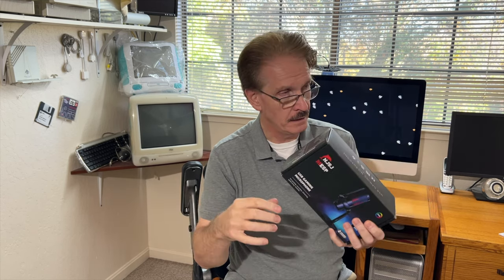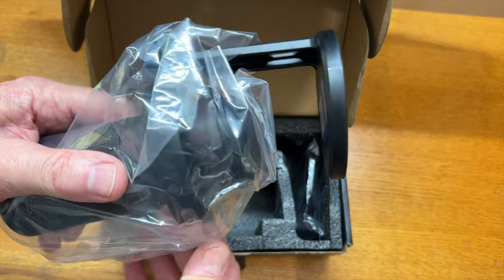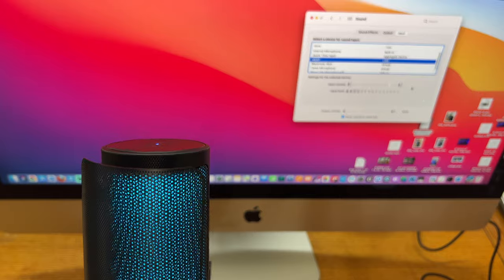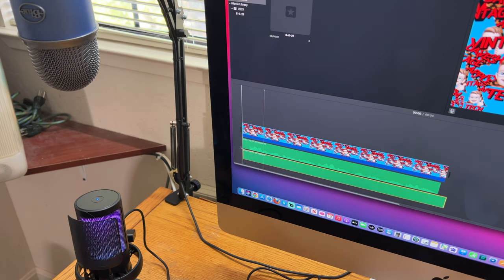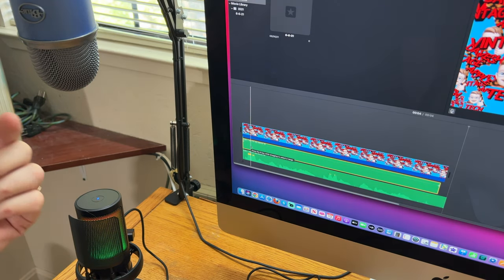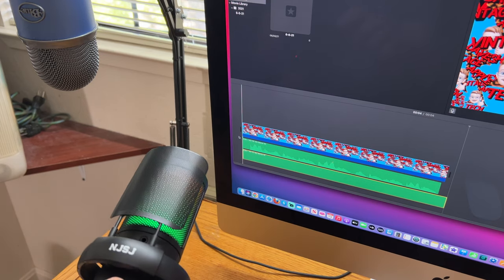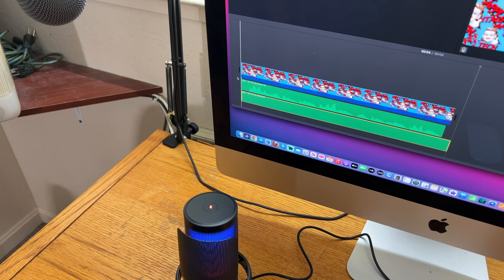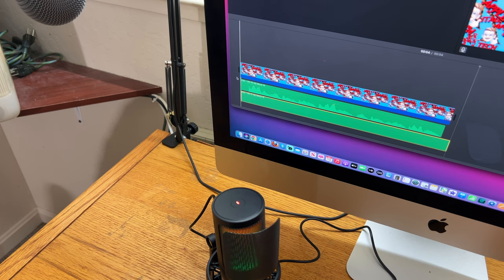REVIEW OF THE NJSJ ME6P USB GAMING MICROPHONE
MUSIC